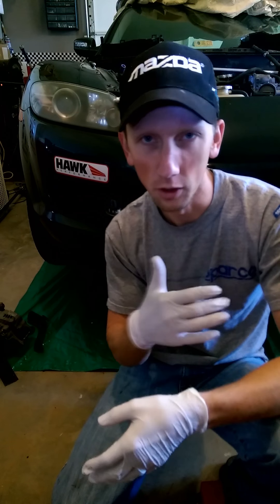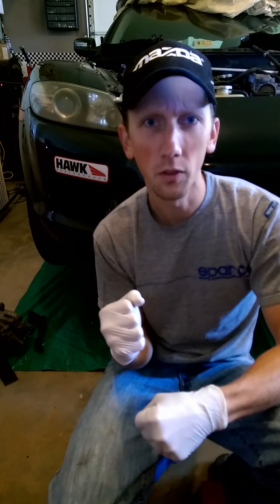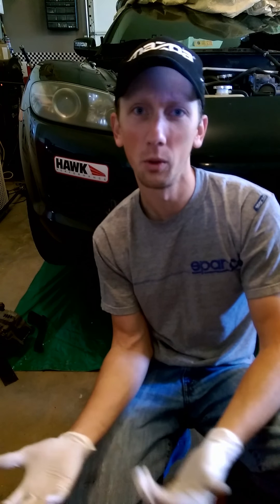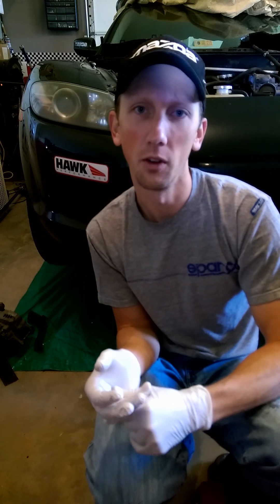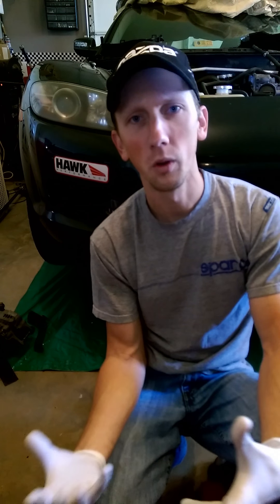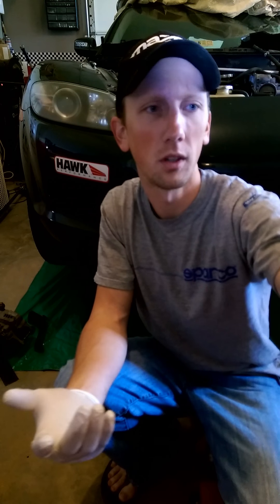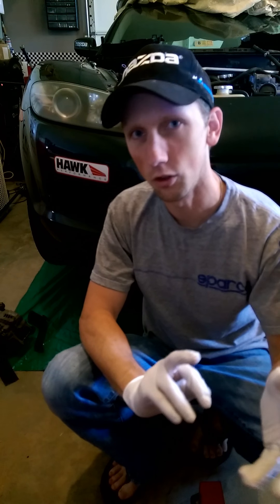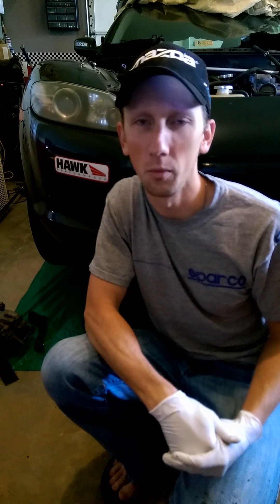Talking about Oil Analysis w/ Twitchy Racing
A quick update on our RX8 build and more discussion regarding oil analysis and some benefits of performing them. More details on oil analysis for the rotary engines will follow in coming weeks and months as we get data back from the labs.